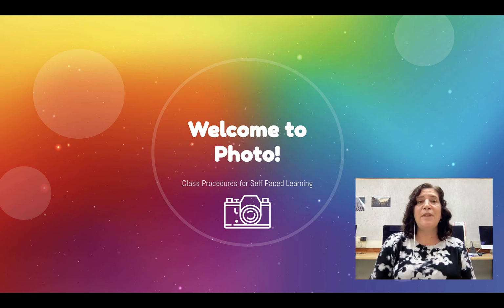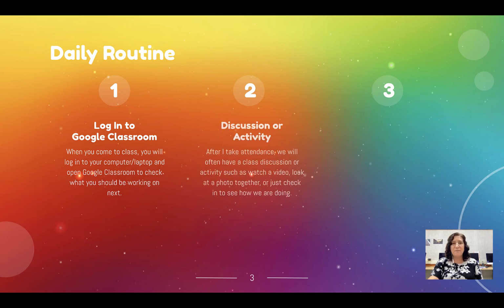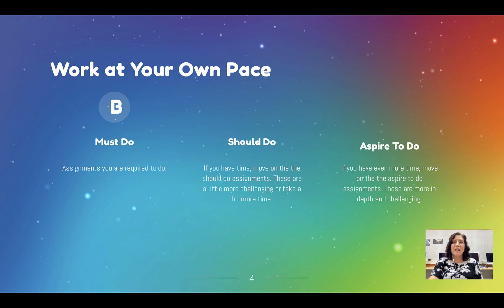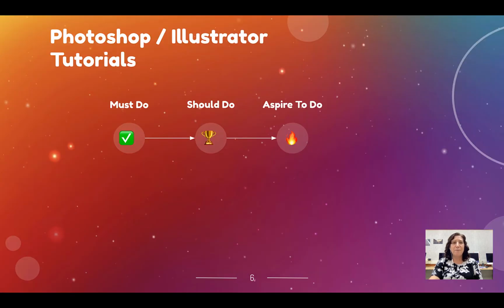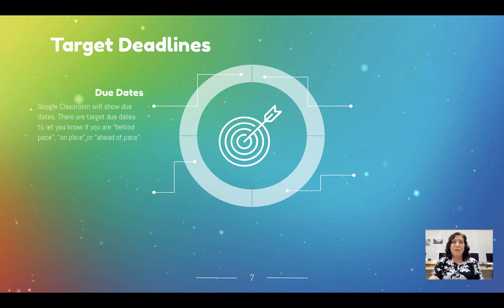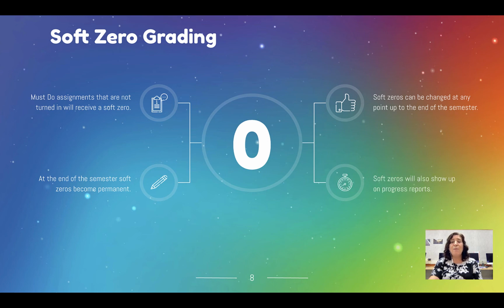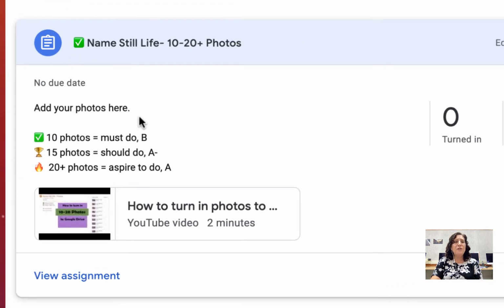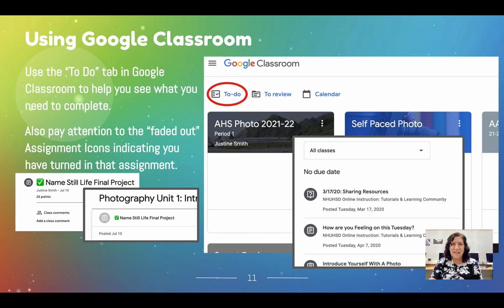Intro to Self Paced Learning